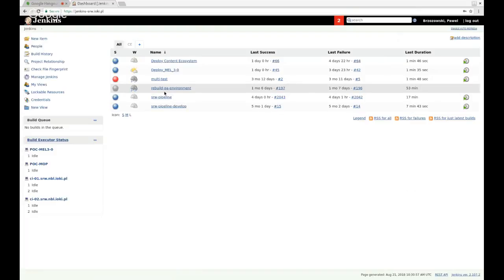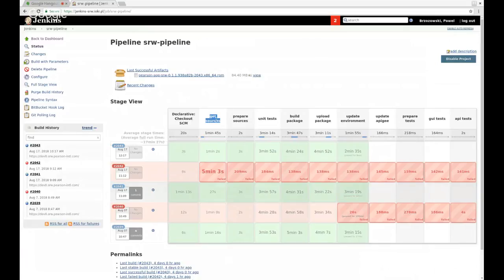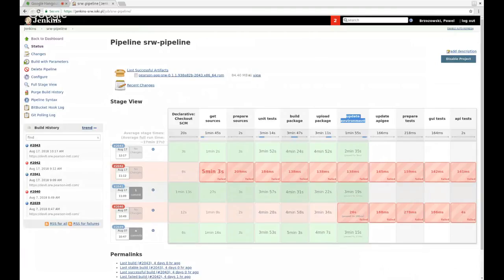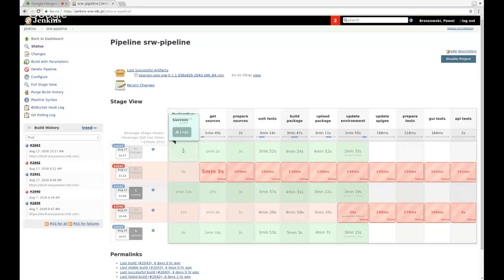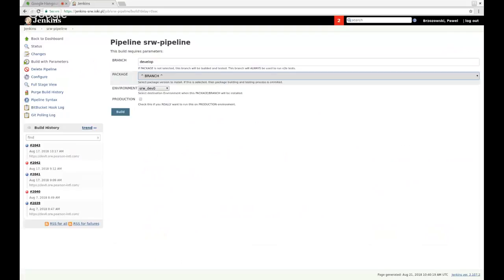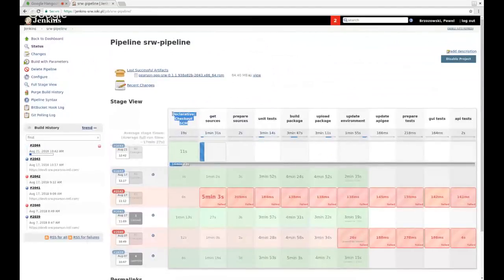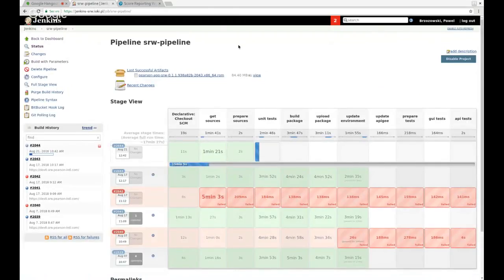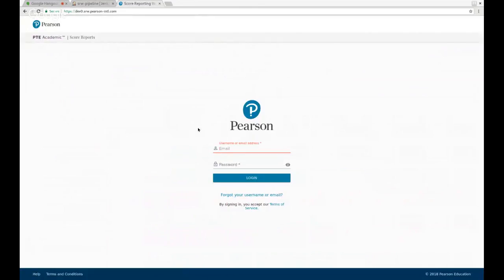SRW Queries for Pawel - 8/21